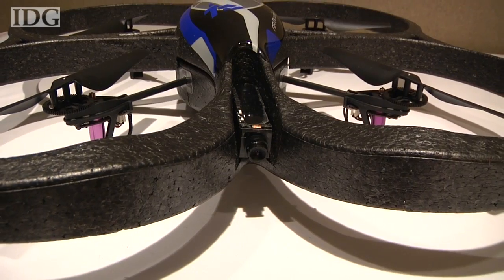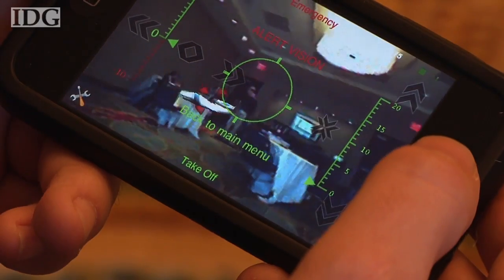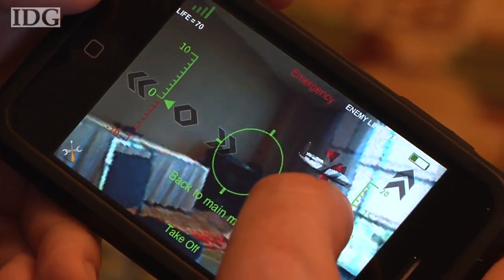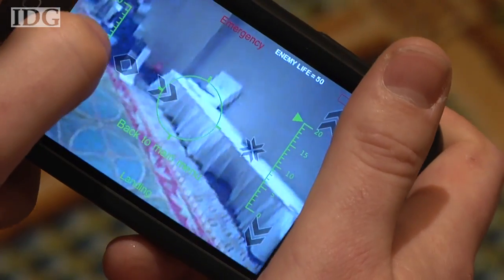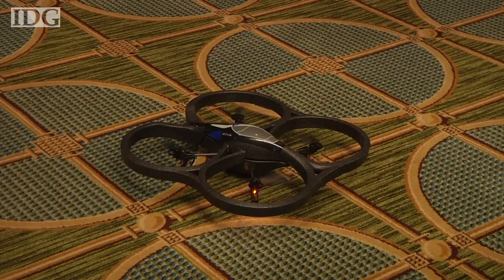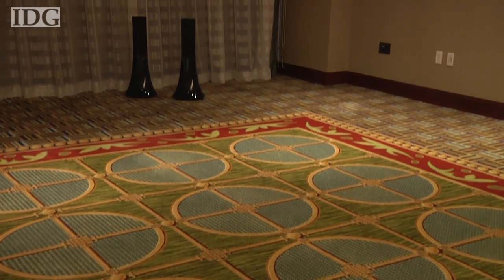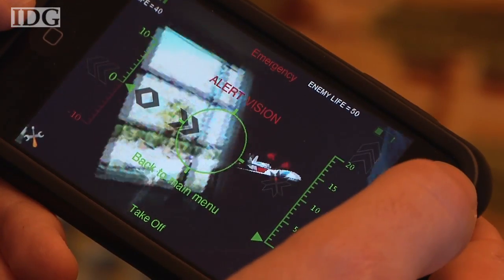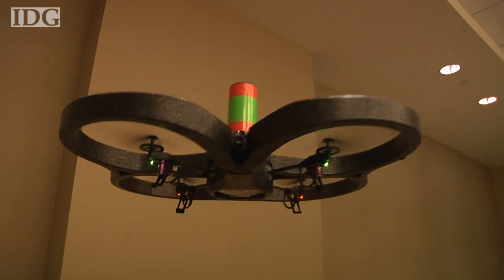CES: Battling AR helicopter controlled by iPhone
Combine augmented reality, a helicopter and an iPhone and you get the AR Drone from France based Parrot.